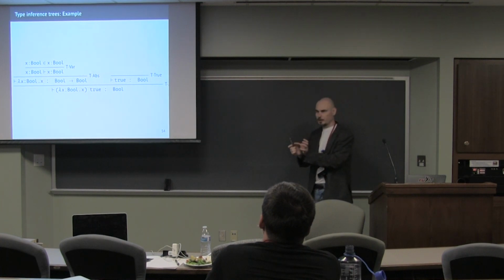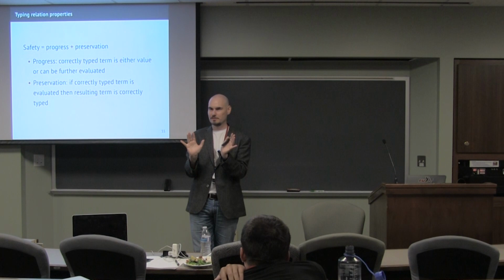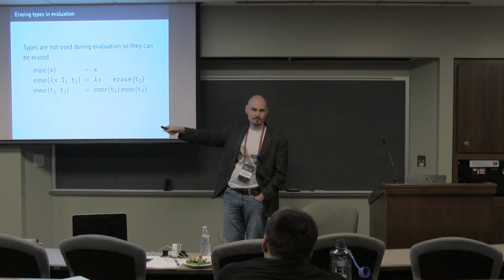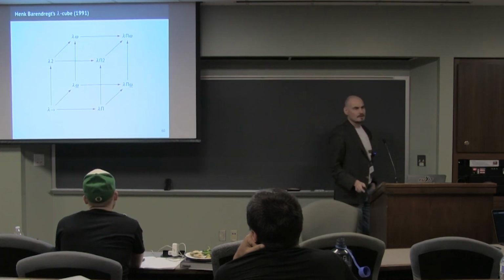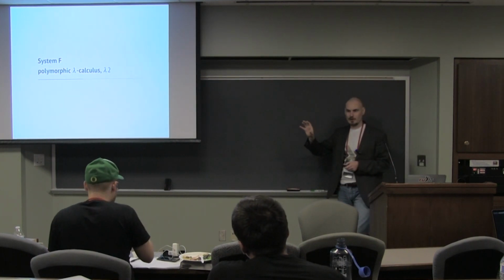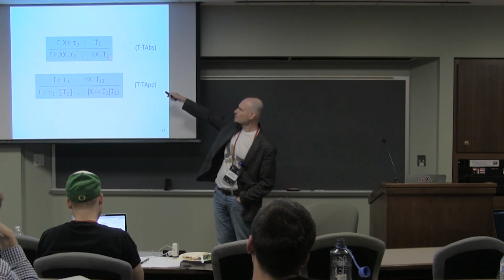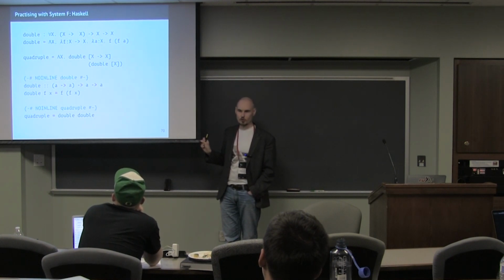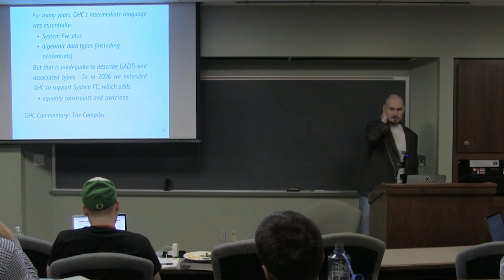Vitaly Bragilevsky - Type Theory Behind the Glasgow Haskell Compiler Internals (Part 4) - λC 2018